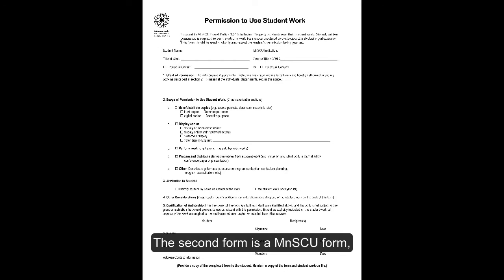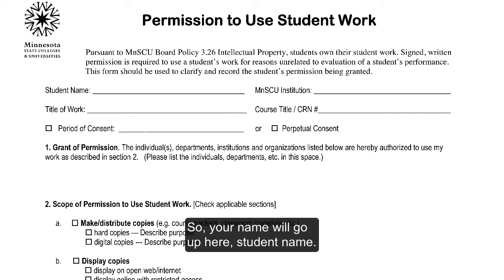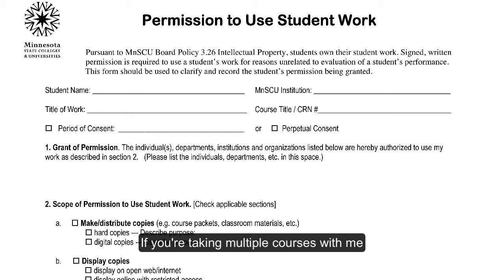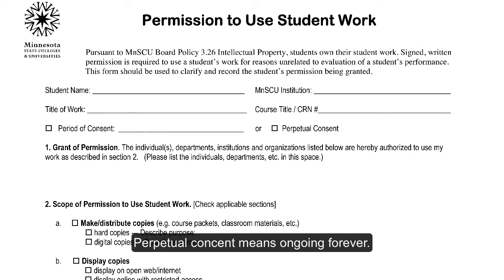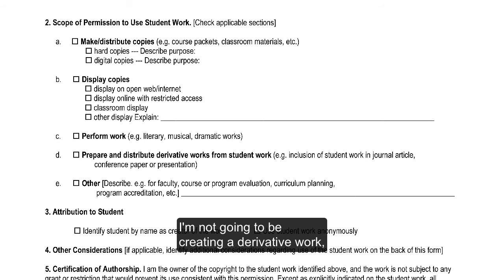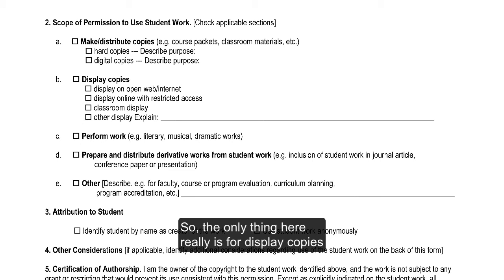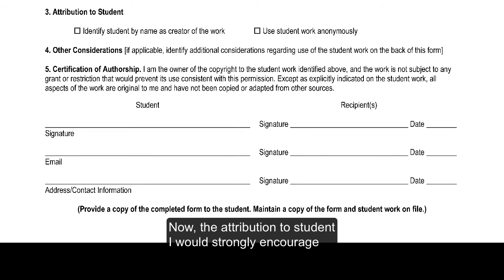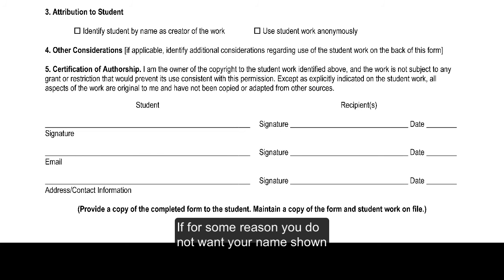MMDT Consent Forms